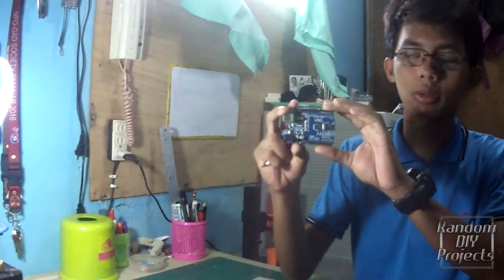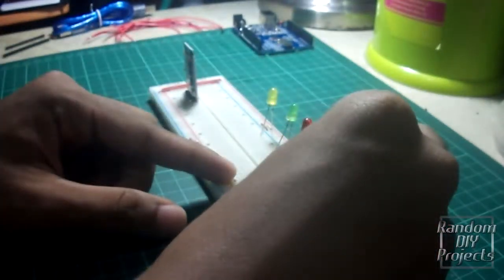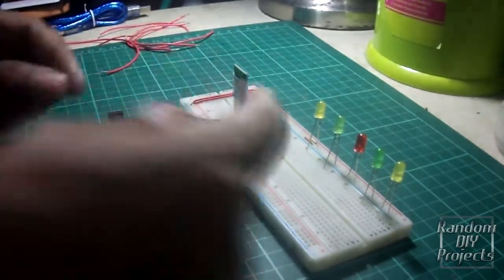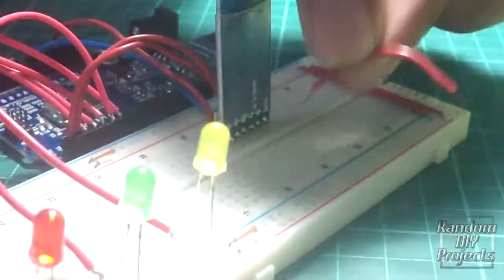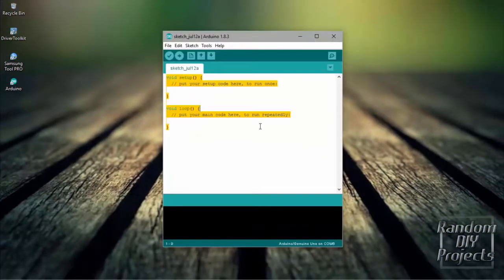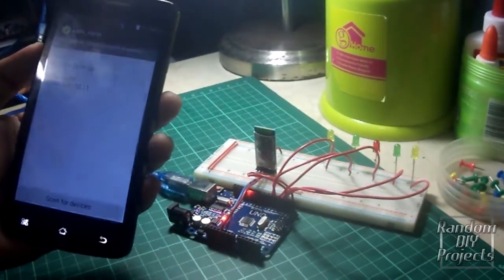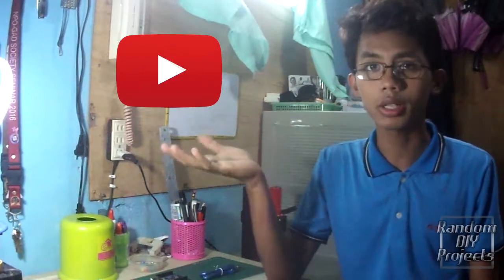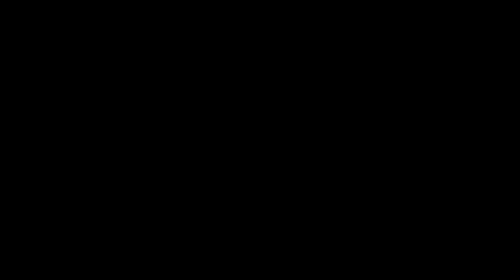How to make Home Automation (Voice Recognition)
It's been a long time without posting here. But, I'm going to show you how to make a simple Home Automation using a voice command.